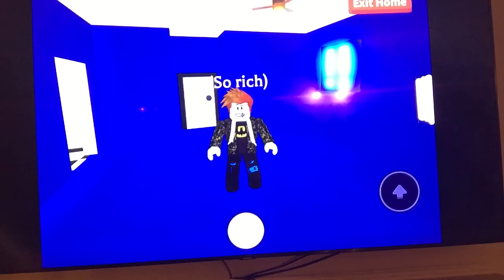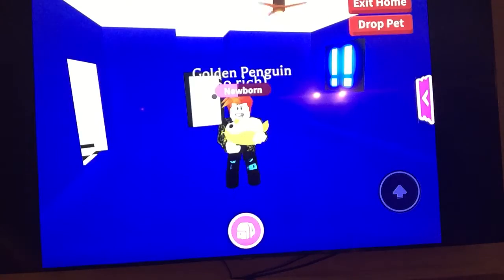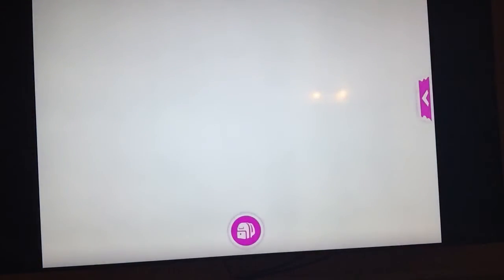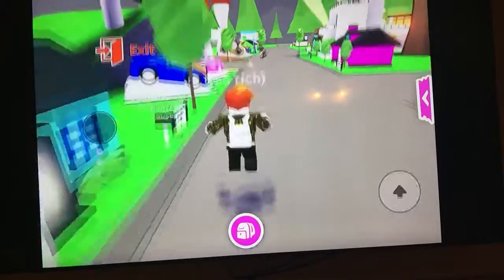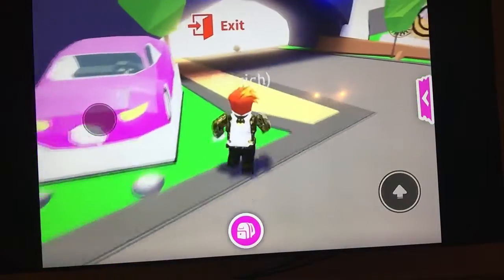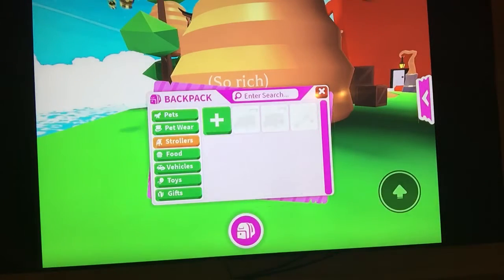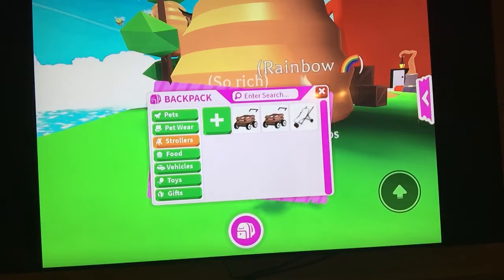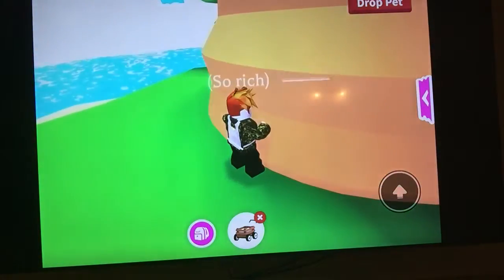Cool adopt me glitch